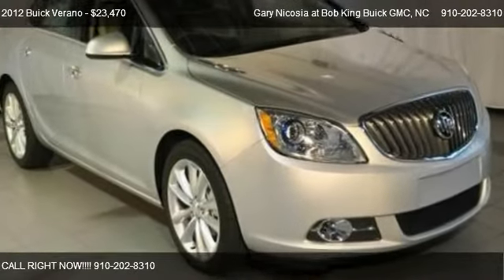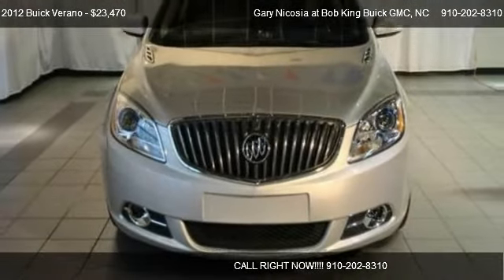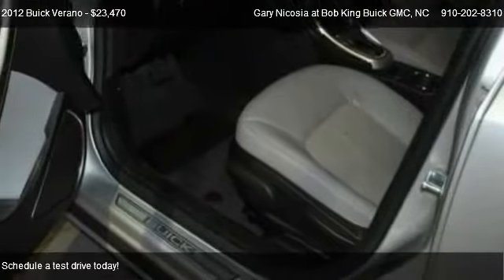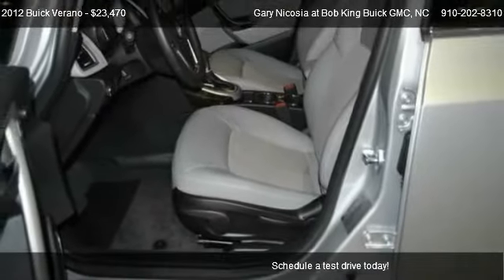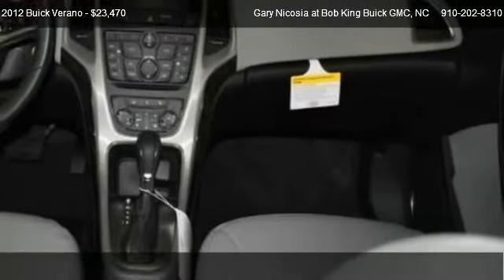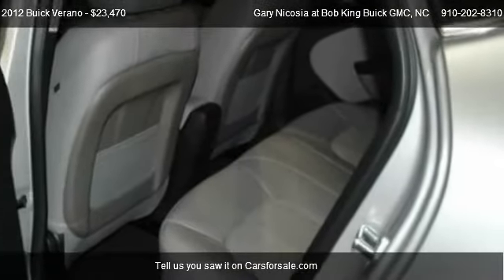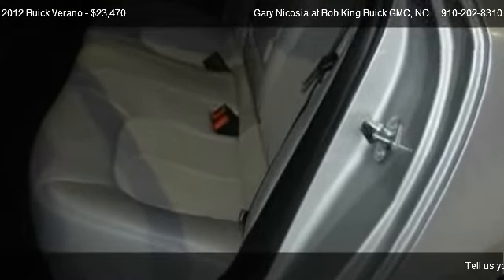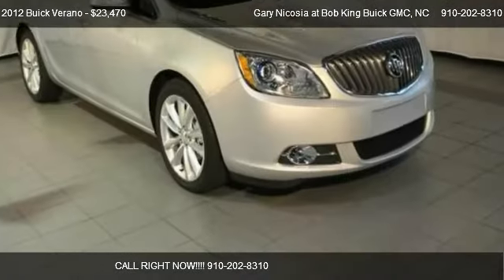2012 Buick Verano Base - for sale in Wilmington, NC 28403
Gary Nicosia at Bob King Buick GMC
5115 NEW CENTRE DR

Come test dirve this 2012 Buick Verano Base for sale in Wilmington, NC.